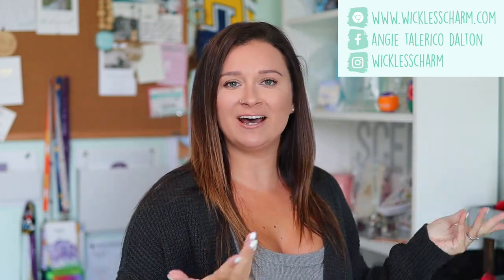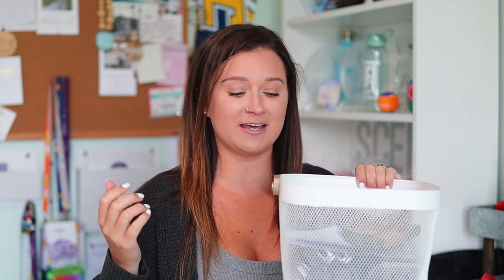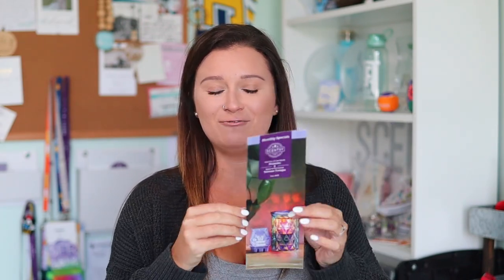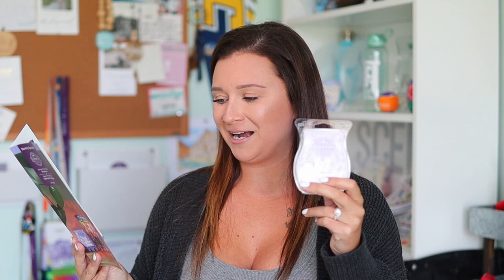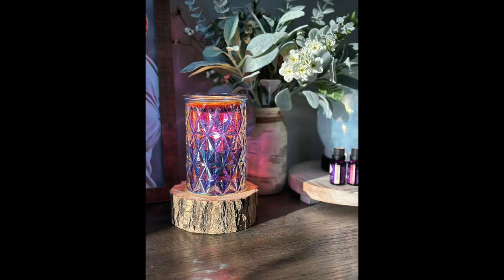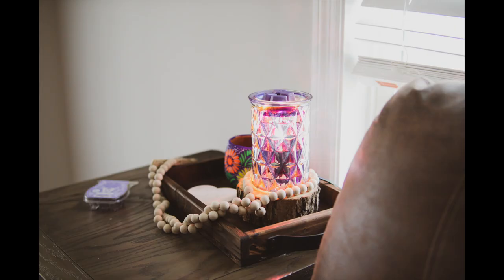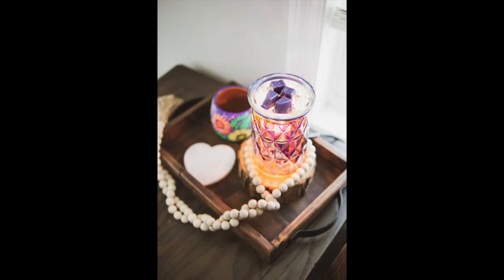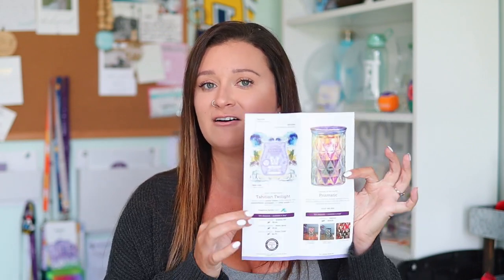July Scent & Warmer of the Month! 2023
Hey yall!

I can’t believe it is already time to share our JULY Scent & Warmer of the Month! This scent is so lovely and reminds me of a summer version of plum & white woods. And the warmer… it’s so much prettier in person!

These are launching July 1st, while supplies last

Prismatic $49.50
With a flip of a switch, this warmer transforms into a brilliant kaleidoscope of color. Dim the lights to fully appreciate its playful rainbow.
6.5” tall, 25W

Tahitian Twilight
A gentle wave of coastal waters brings together flirty passionflower, pineapple and white woods for an evening in paradise.

xoxo
ang